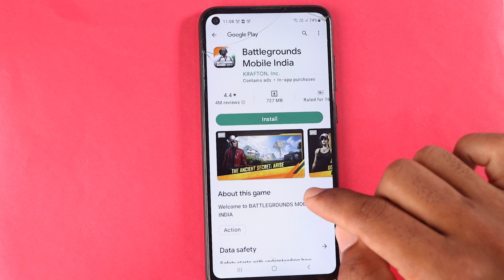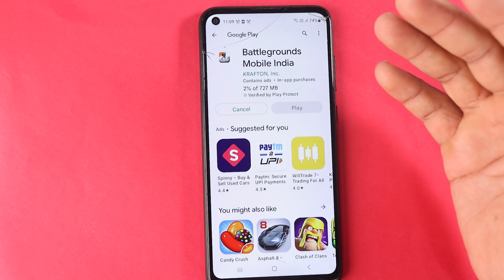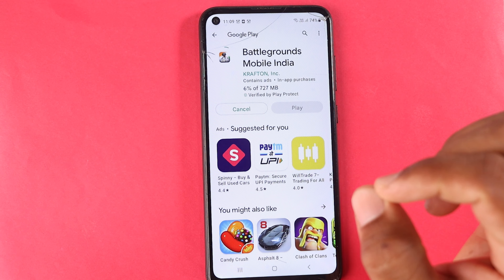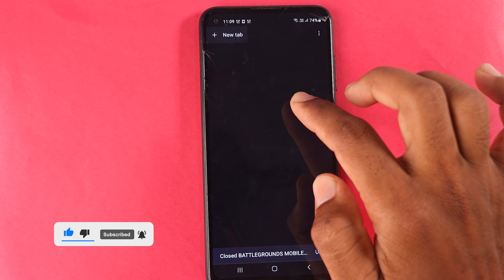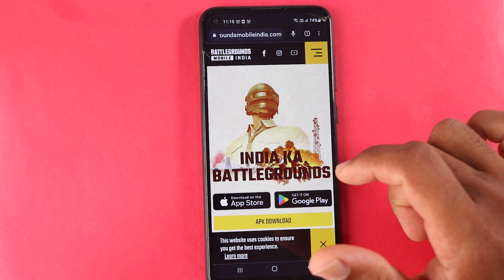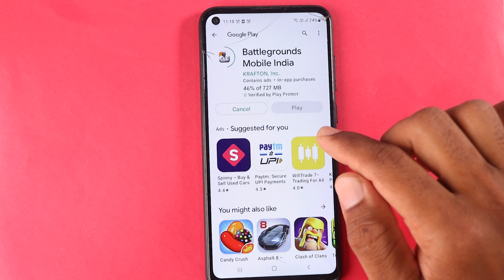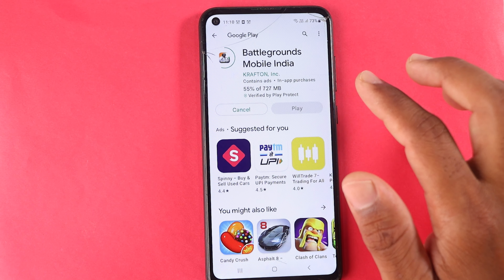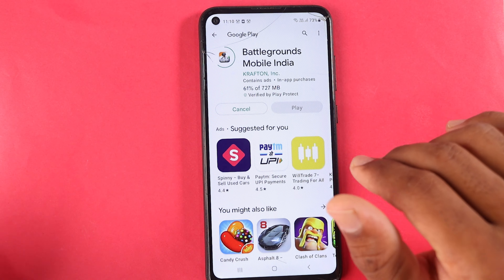Reality Of BGMI In PLAYSTORE In Telugu | BGMI ON PLAY STORE !! BGMI NEW UPDATE | BGMI 2.6 UPDATE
Topics Covered :
 - Reality Of BGMI In PLAYSTORE
 - BGMI ON PLAY STORE !! BGMI NEW UPDATE
 - DOWNLOAD BGMI ON PLAY STORE !! BGMI 2.6 UPDATE
 - how to download bgmi on playstore
 - bgmi is back on playstore
 - BGMI On Play Store - Server On Date? New Update
 - FINALLY BGMI NOW AVAILABLE ON PLAYSTORE
 - HOW TO DOWNLOAD AND UPDATE BGMI
 - Krafton Official Notice ! | Bgmi Unban Date